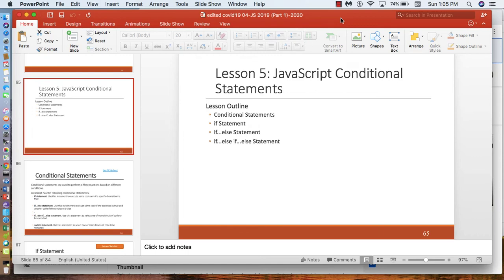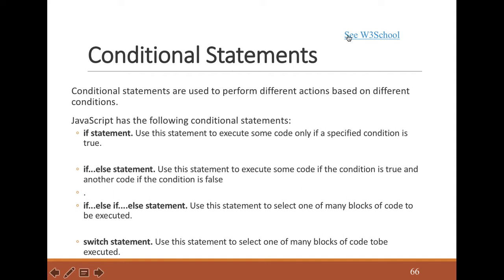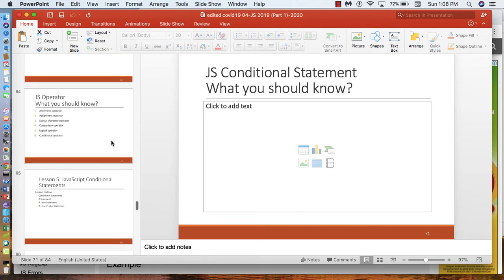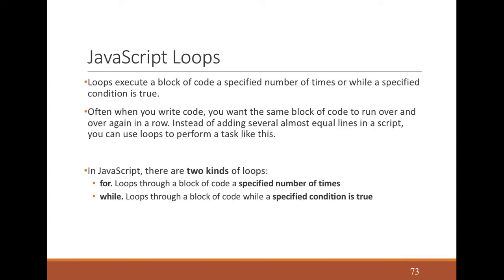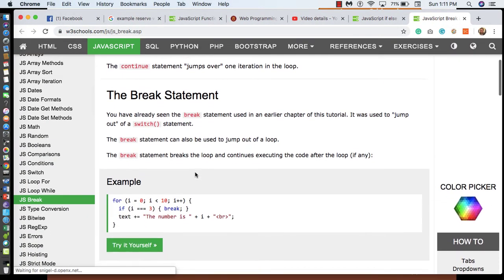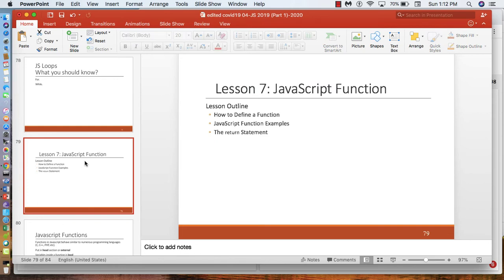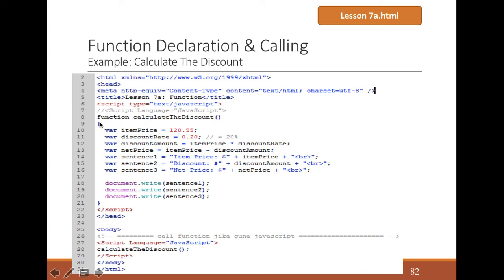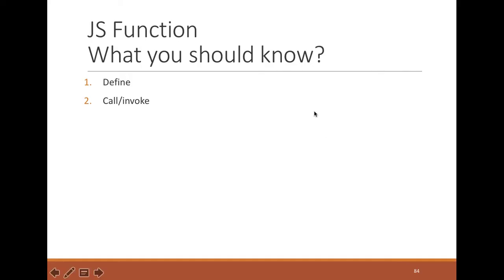Video 8 Lesson JS conditional statement Loop and Function from lecture notes